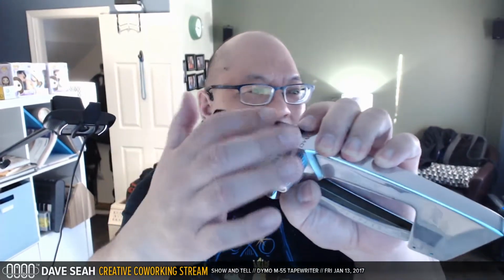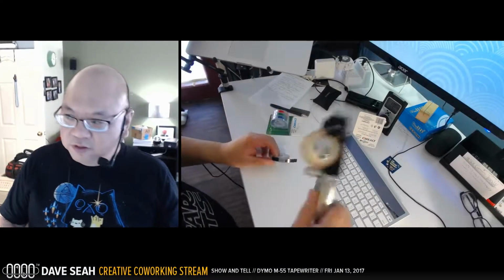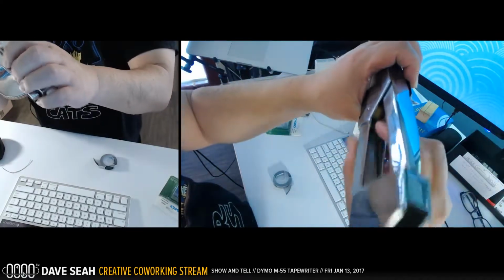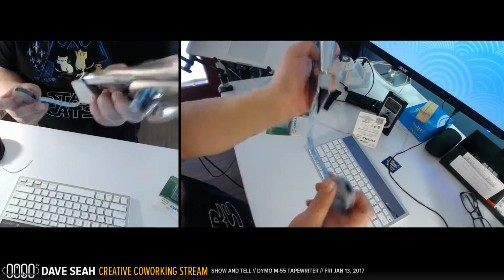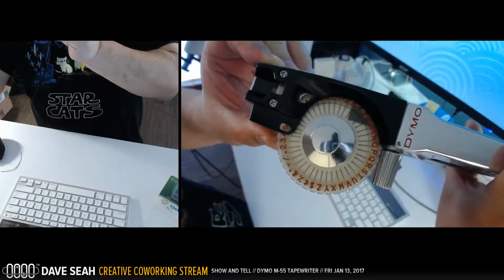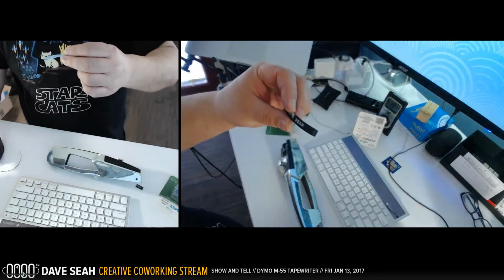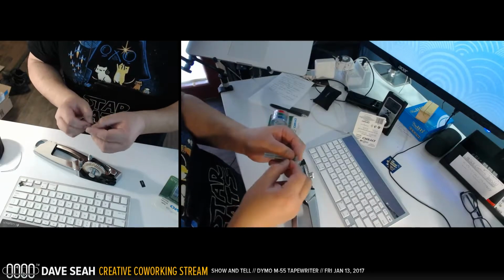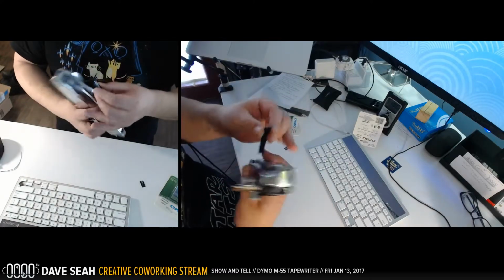Dymo M-55 Tapewriter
I won an auction for a used embossed tape labeler, a Dymo M-55 that was made sometime in the 1960s. It's all metal and chromed, and pretty sweet. Interestingly there is no numeric "1" or "0" on it; I guess you're supposed to use the letter "I" and "O" as a substitute! Saves space for other symbols!